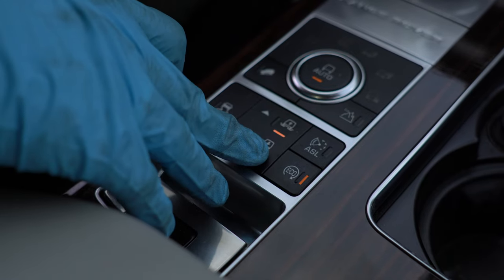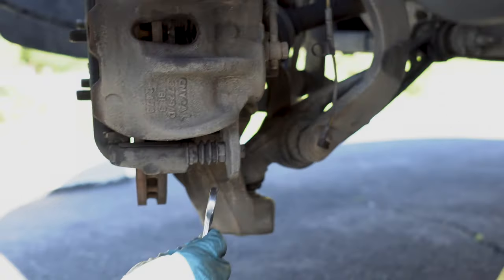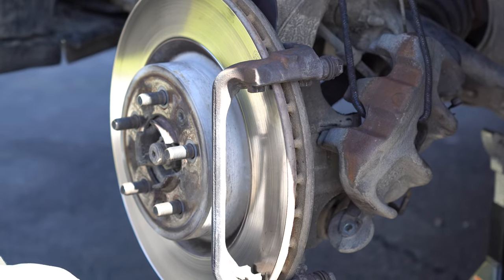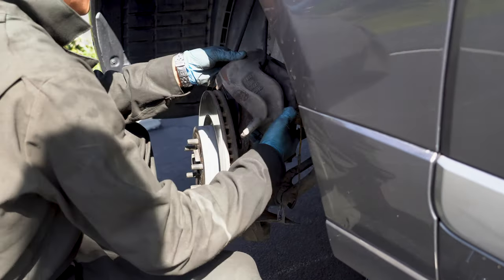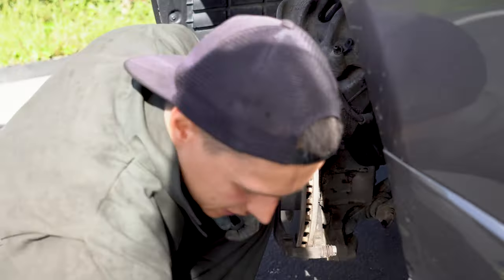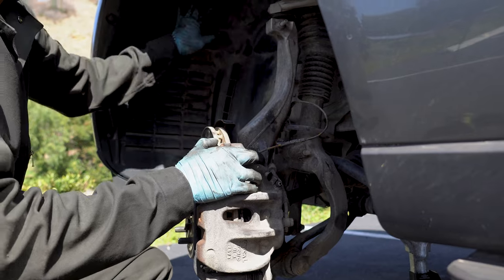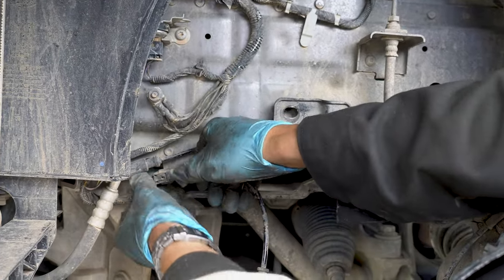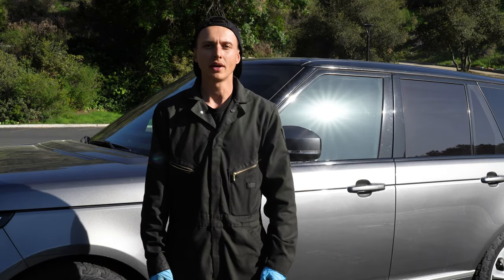Front Brake Pads and Rotors Replacement on Range Rover, LR4, Discovery and RR Sport in Step by Step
Hi! This is a step by step guide on how to replace brake pads and rotors (discs) on  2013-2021 Range Rover L405 HSE  and Range Rover Sport L494 HSE, Land Rover LR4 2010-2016, Land Rover Discovery 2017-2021

Looking for a European car specialist in Southern California? I can help!

✅Jack it from OFF Road Hight!

Torque specs for wheel bolts - 103 ft-lbs

OEM GENUINE BRAKE PADS:

TRW OE BRAKE PADS:

The tools you need:

CAR JACK
C-CLAMP
HAMMER
SCREWDRIVERS
3/8in SOCKET WRENCH
STRAP
1/2in BREAKER BAR
17mm WRENCH
PICK TOOL
METAL BRUSH
13mm T50 3/8in SOCKETS
21mm 22mm 1/2in SOCKETS
JACK STANDS
BRAKE CLEANER
BRAKE & CALIPER GREASE